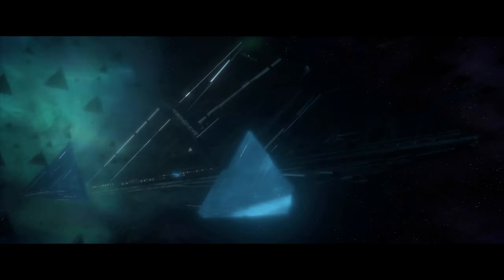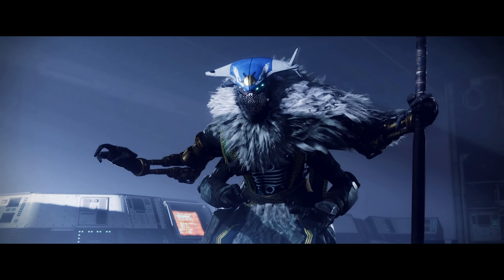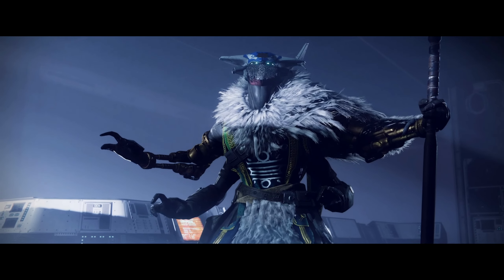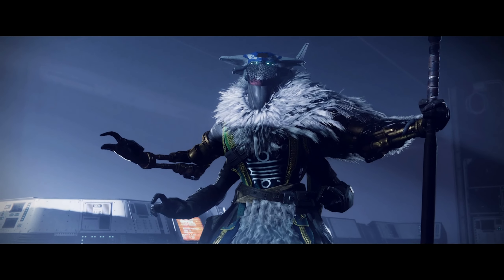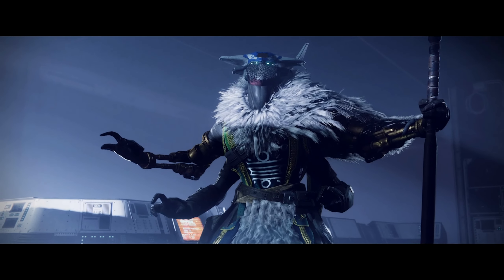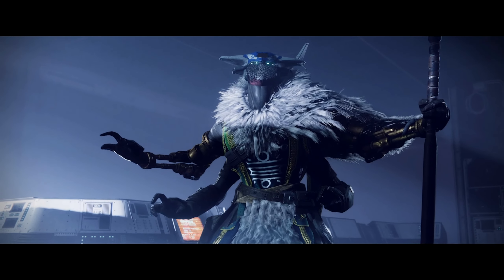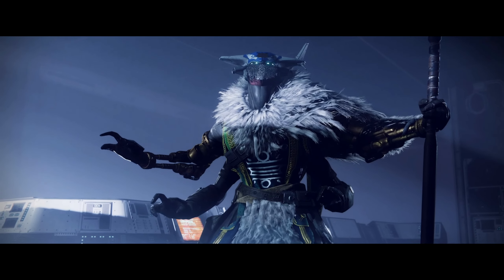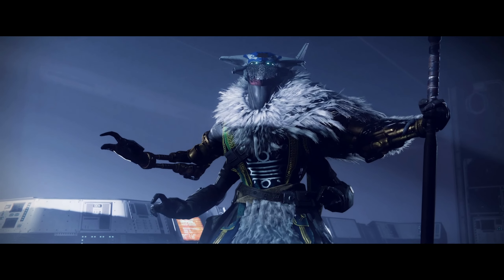Let's Play Destiny 2 - Episode 225: "On Darkness's Doorstep"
Into Beyond Light we go, and onto the frozen, hostile moon of Europa!